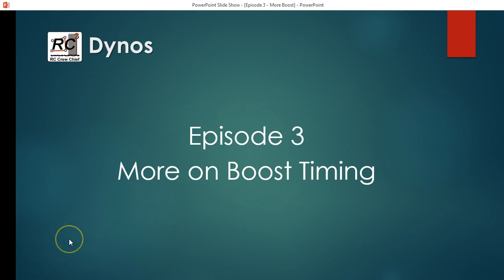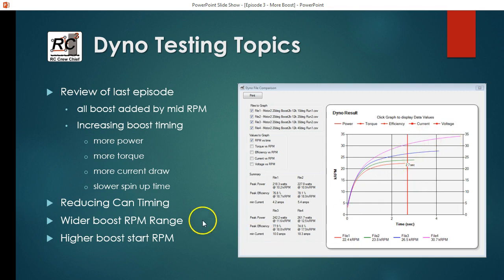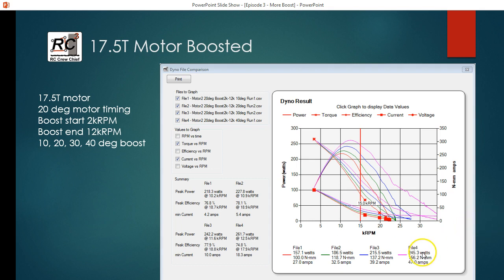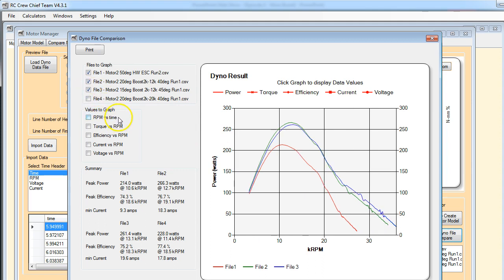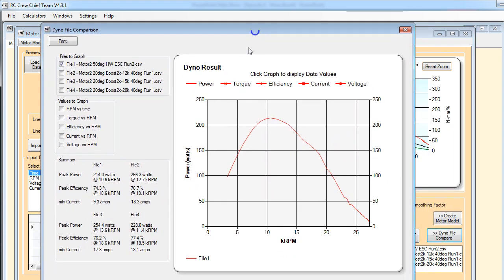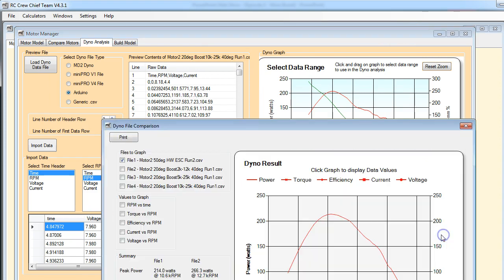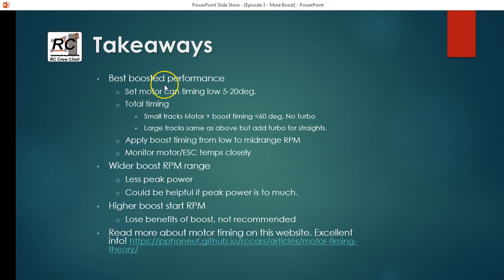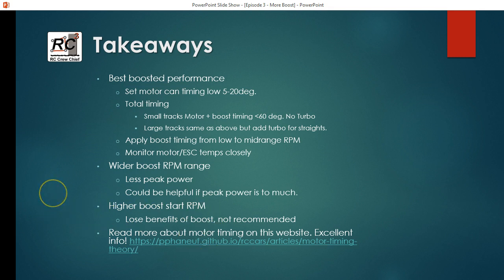Episode 3 - More on Boost Timing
Effect of changing motor can timing, and boost start/end points. for more details. @RCCrewChief